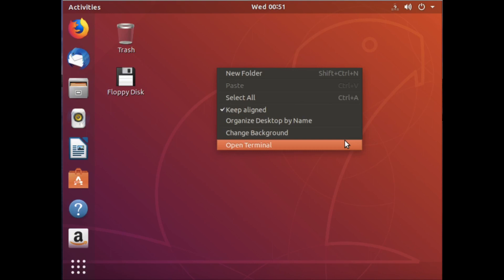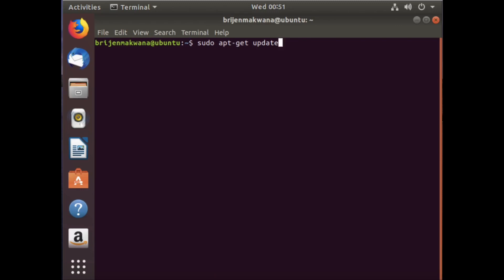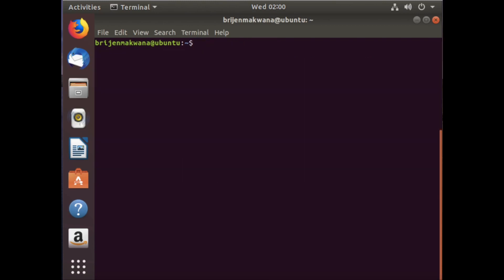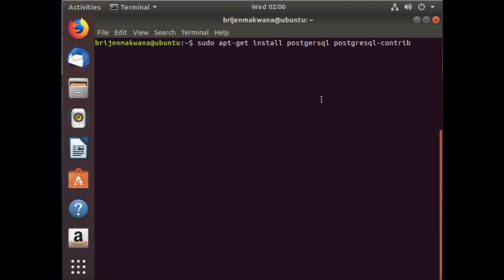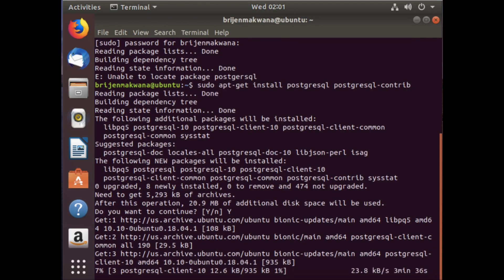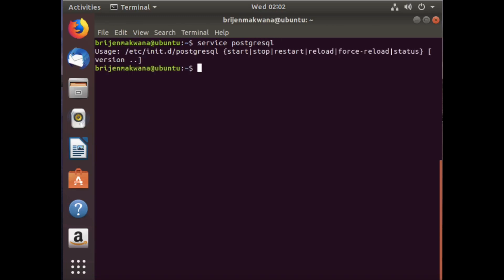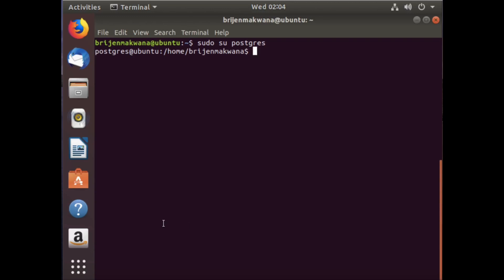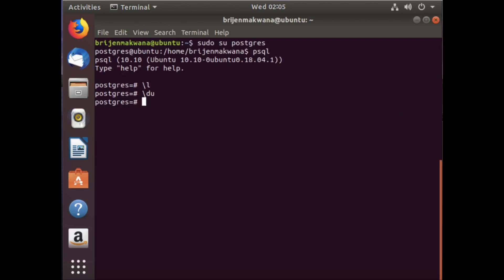PostgreSQL Tutorial for Beginners 3 - Installing PostgreSQL on Ubuntu Linux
Welcome to PostgreSQL Tutorial for Beginners video. In this video provides instructions on how to  Install PostgreSQL on Ubuntu Linux. The PostgreSQL installers created by EnterpriseDB are designed to make it quick and simple to install PostgreSQL on your computer. The installer provides:
PostgreSQL.
setup wizard.